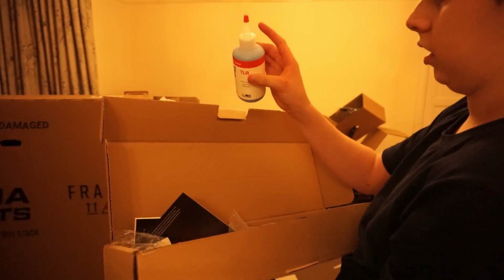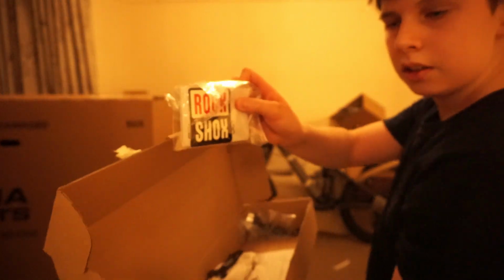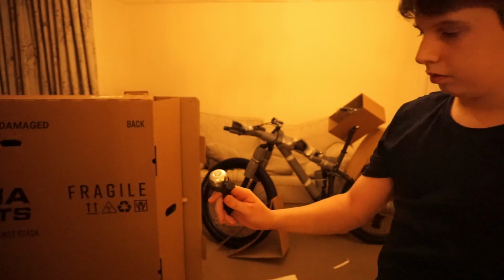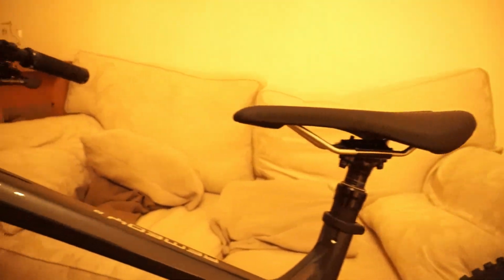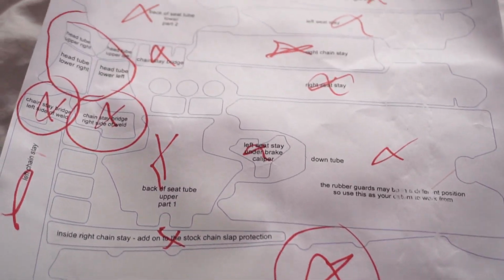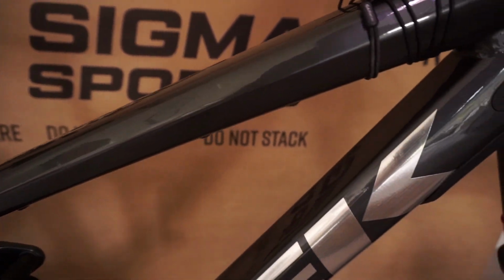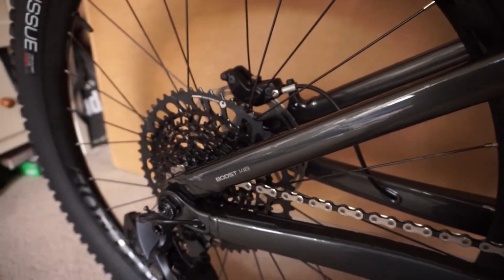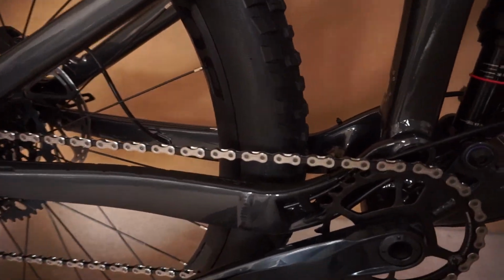Trek Remedy 8 2021-Unboxing-Invisiframe install-and ridden!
my new trek remedy 8 2021 in size m/l if you have any questions I will happily answer them in the comments.